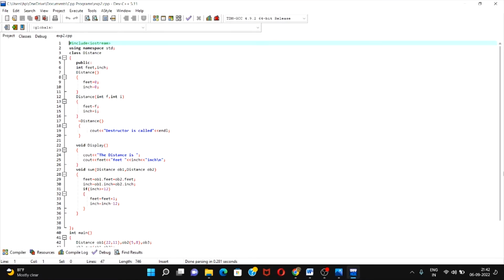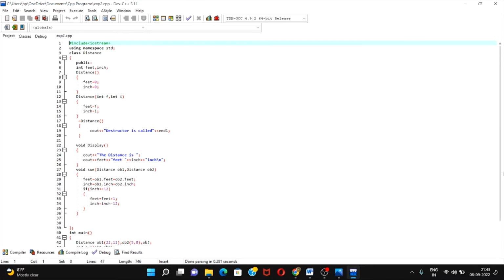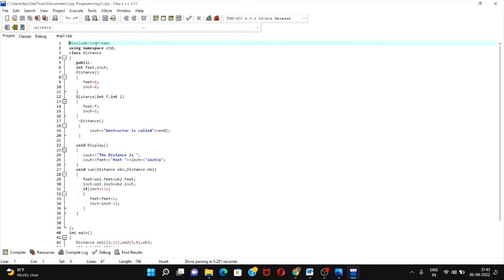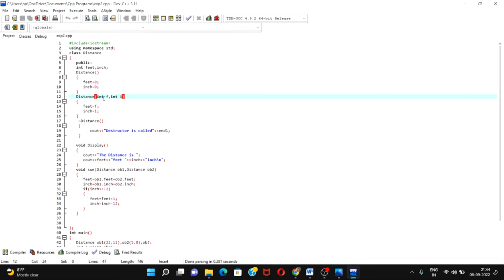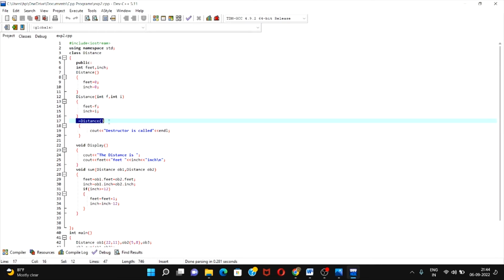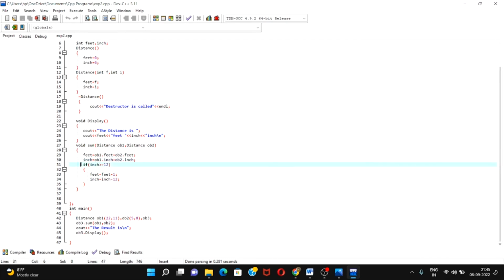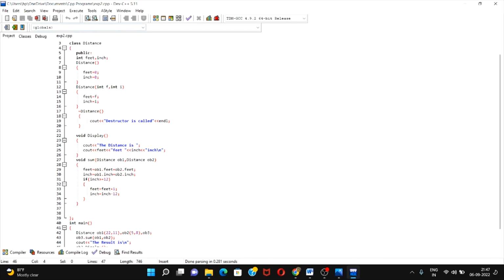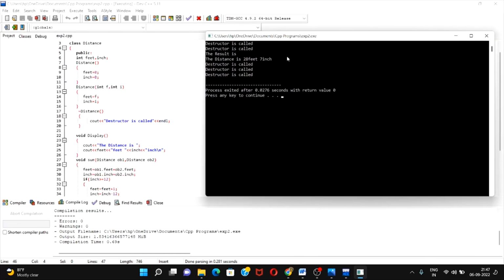Exp-2 Constructor and destructors in C++ |c++lab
Create a Distance class with:
 •feet and inches as data members
•member function to input distance
•member function to output distance
•member function to add two distance objects
Write a C++ Program to illustrate the use of Constructors and Destructors